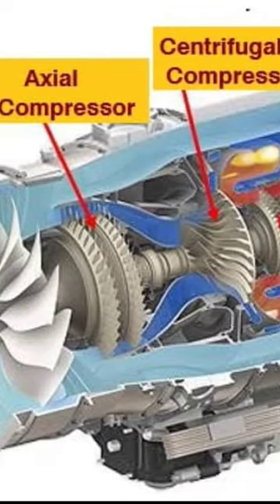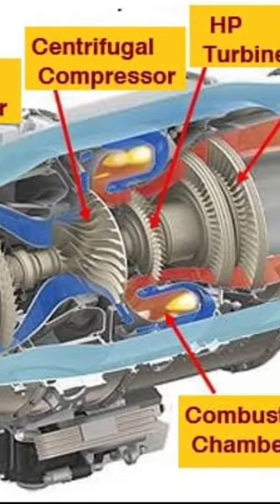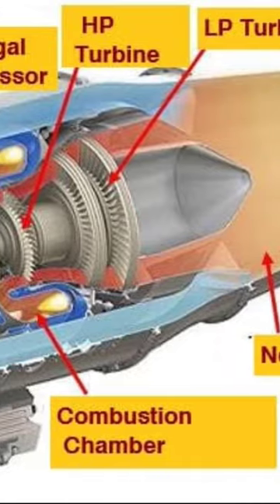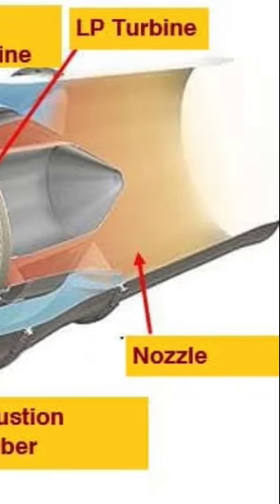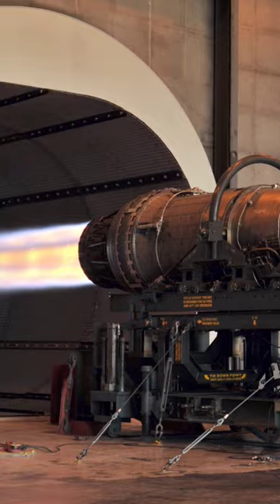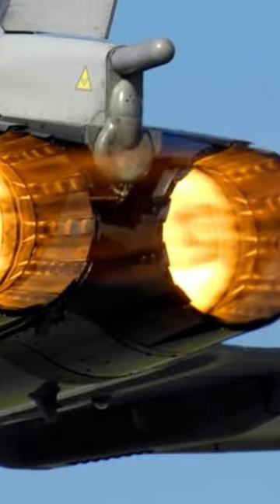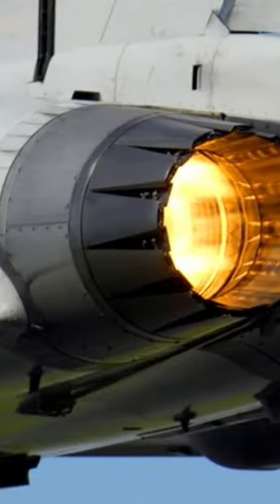How does a jet engine work